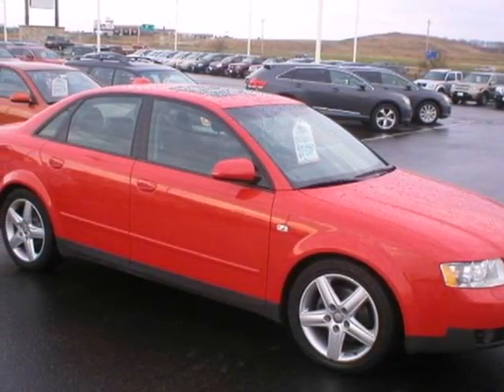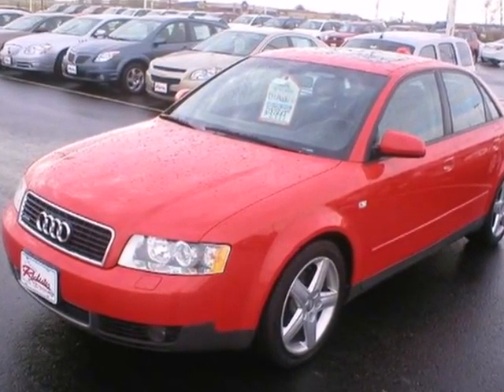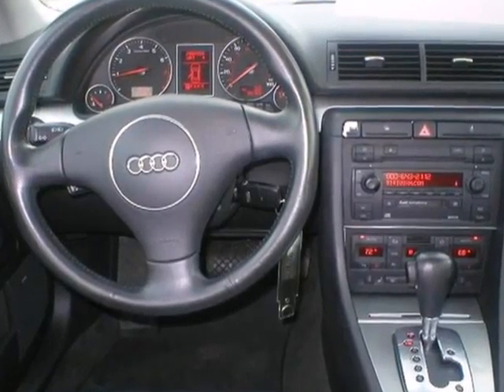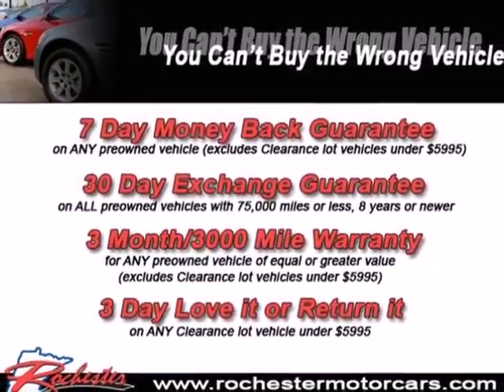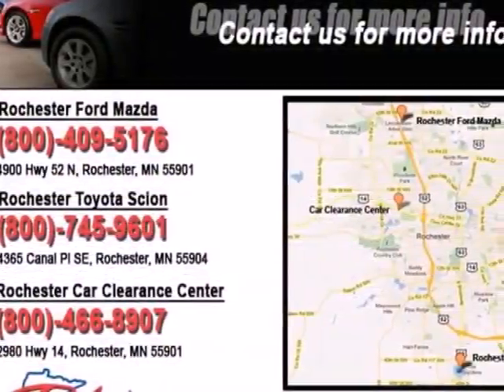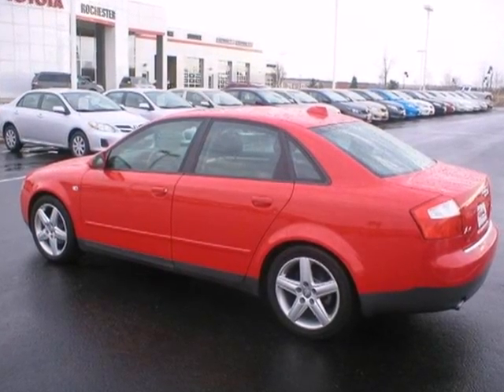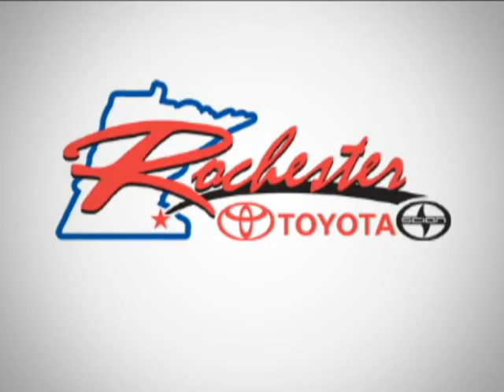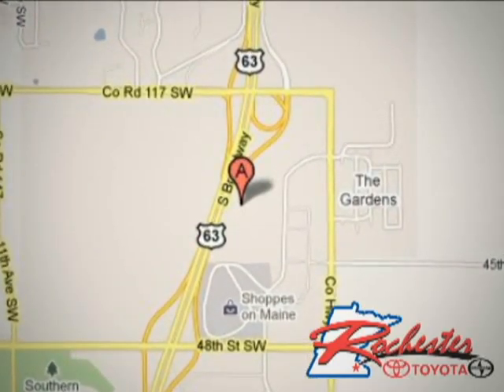2004 Audi A4 AT90072 in Rochester Minneapolis, MN 55901 - SOLD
SOLD - If you are looking for real value on a great used car, Rochester Toyota invites you to come in and test drive this 2004 Audi A4, stock# AT90072. We are conveniently located near Rochester Minneapolis, MN and known for our great selection, reliability and quality. Come take a look at this 2004 Audi A4 today.

Rochester Toyota
4900 Highway 52 N
Rochester Minneapolis MN, 55901